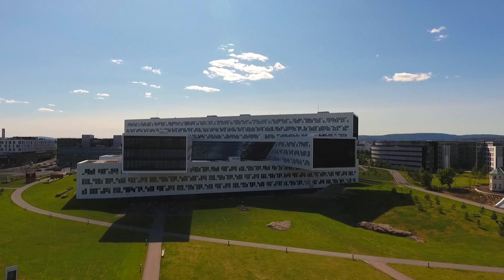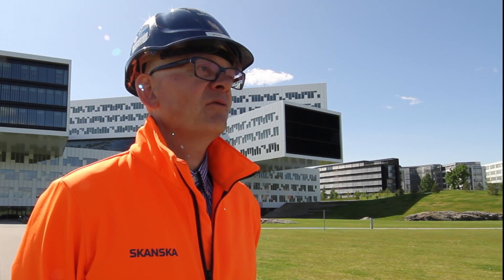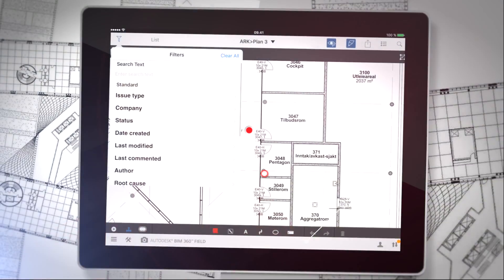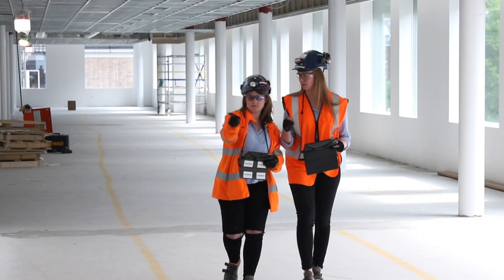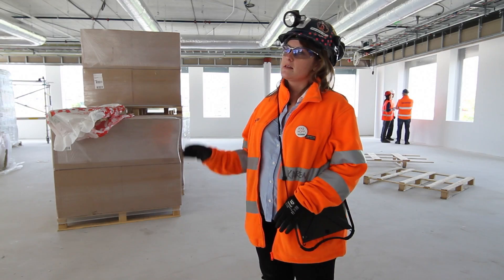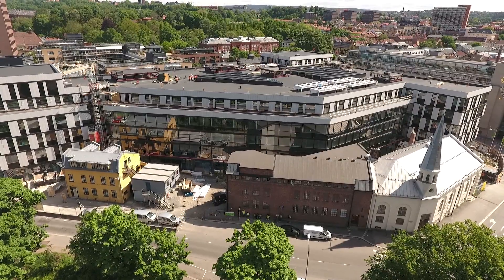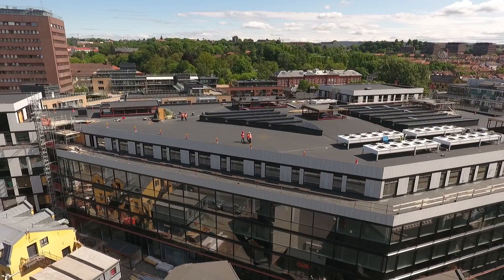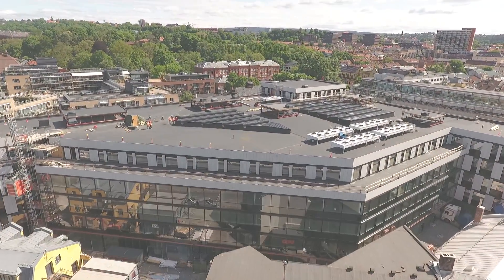Connected Delivery: Skanska Norway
Skanska deployed combined mobile and cloud technology – using Autodesk BIM 360 Field and BIM 360 Glue to put critical information in the hands of project team members in the field.